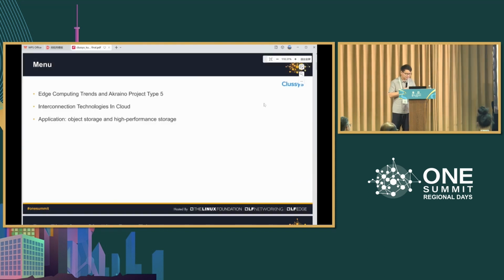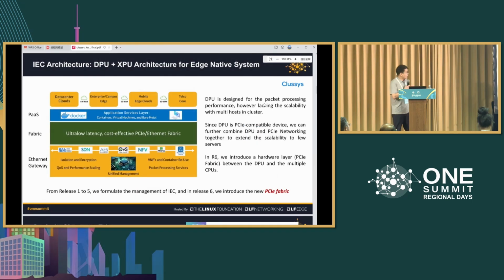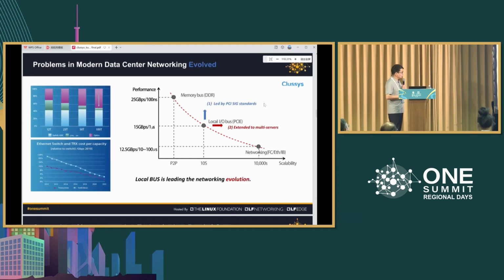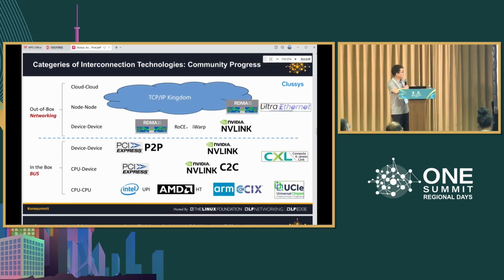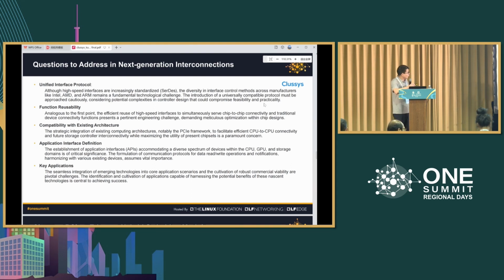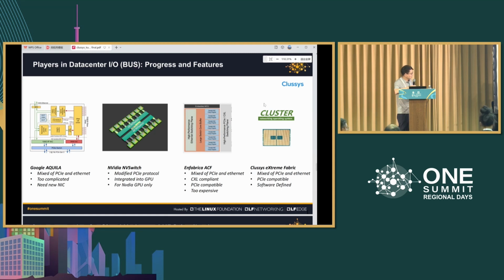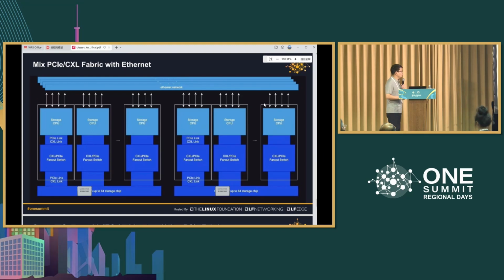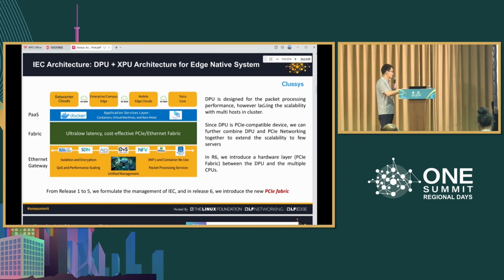新型高吞吐网络解决方案在IEC(集成边缘云)中的应用 / Application of new high-throughput network solutions in IEC... Leo Li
新型高吞吐网络解决方案在IEC(集成边缘云)中的应用 / Application of new high-throughput network solutions in IEC (Integrated Edge Cloud) - Leo Li, CTO of Clussys Inc.